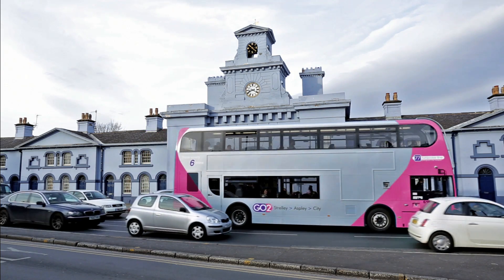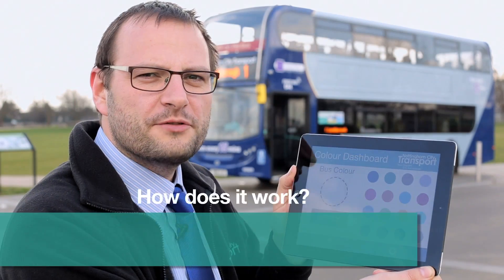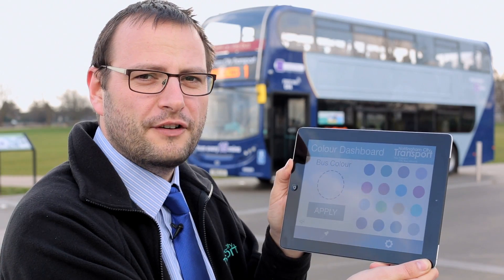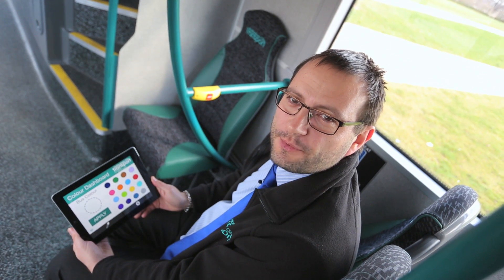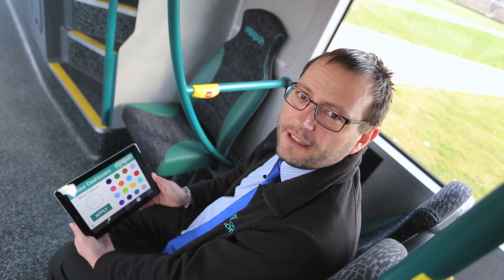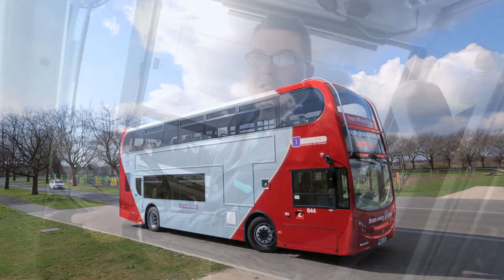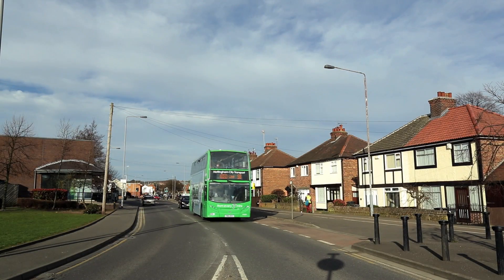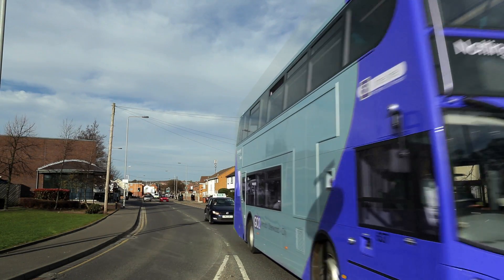Nottingham City Transport: Introducing Smart Paint Technology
Nottingham City Transport is the world's first bus operator to use smart paint technology, which allows us to change the colour of the bus - in real time - to match customer demand.

Smart paint technology uses the on board WiFi and a Colour Dashboard app, which is controlled by our driver or Control Room operators.

With this ground breaking technology, Nottingham City Transport remains at the forefront of the digital revolution.